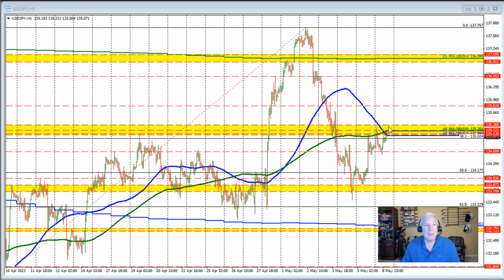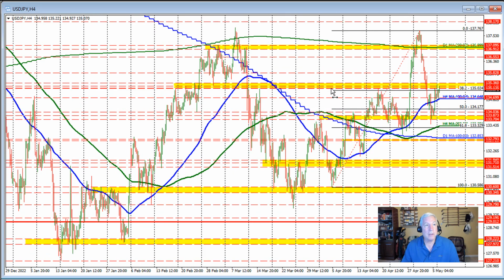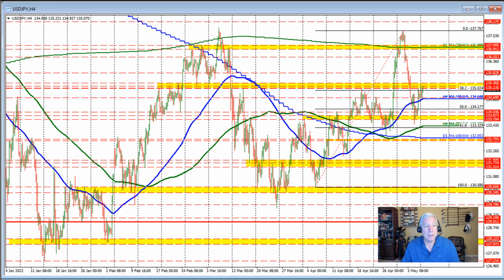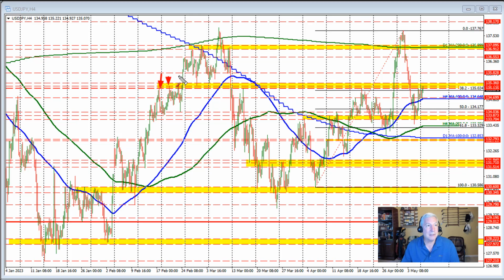The USDJPY battle is on. In this video, I outline the key levels in play.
The USDJPY traders are battling it out with hourly moving averages stalling the move higher, and the 100 bar moving average on the 4 hour chart, providing support.  A key swing area on the 4 hour chart is also a key resistance area that would need to be broken to increase a bullish bias.